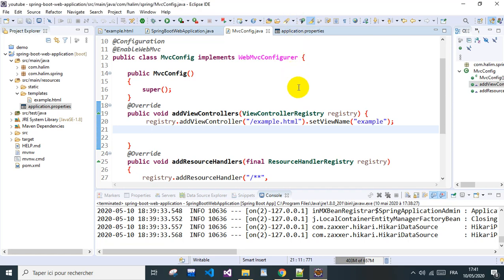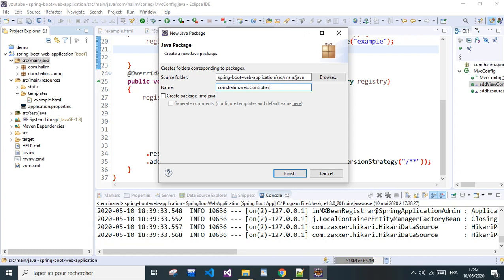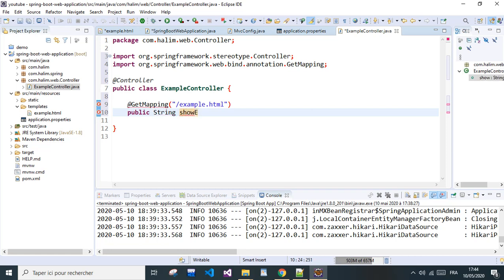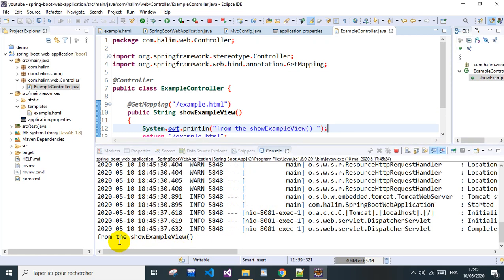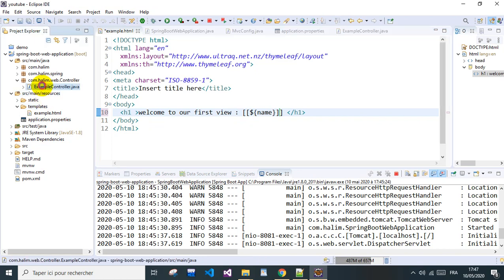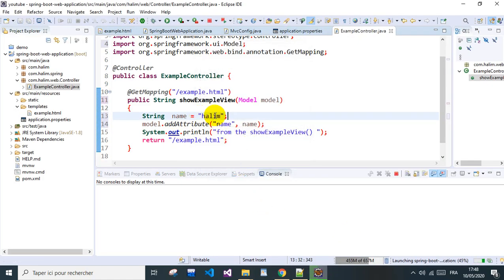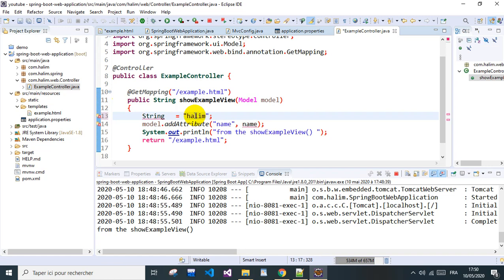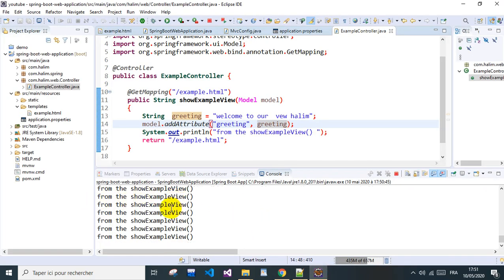Spring Boot Web Application : intro to Spring MVC- -PART 1 - - first controller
doing a serie about making web applications using spring boot and other technologies like thymeleaf, JPA,MYSQL,Hibernate,HTML,javaScript ...